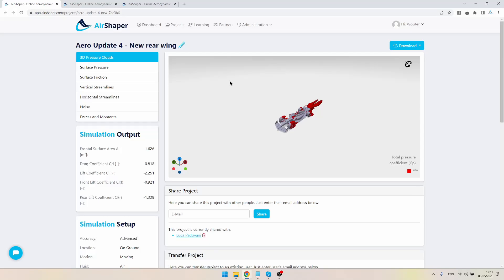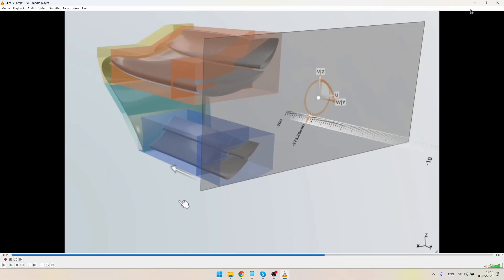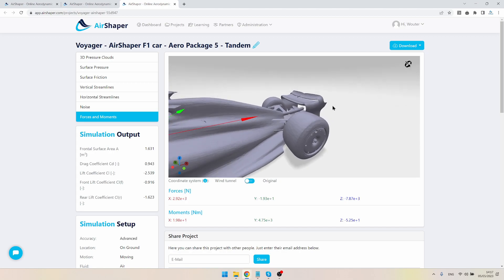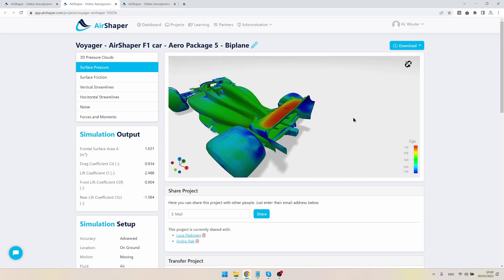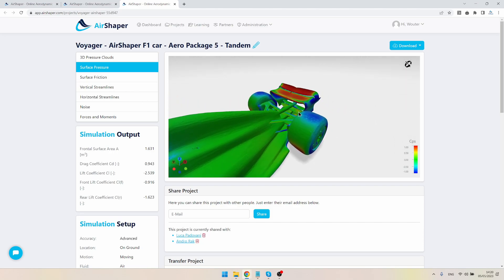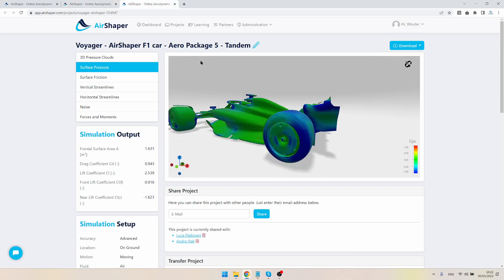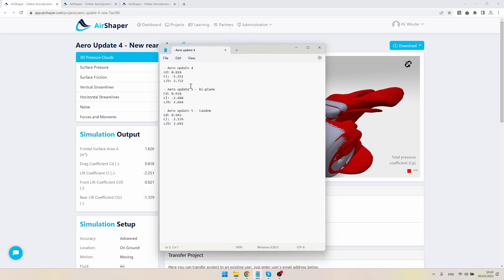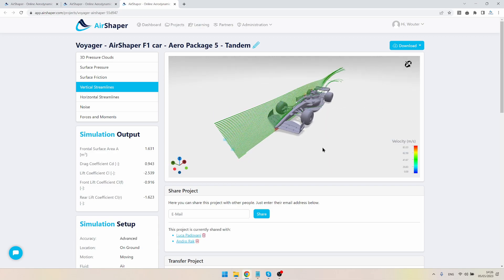Formula One Aerodynamics - Final design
Formula One - Aerodynamics update 4 - Rear wing design

In this aero update, we completely redesigned the rear wing of the car to make it compliant with the FIA Regulations! Or rather, Luca Padovani did this (with tips by Andro Rak). It has been incredible to see how two motivated people from the community have pulled this off.

First, the design spaces as desribed by the FIA were drawn in 3D. Within those spaces, the new wing was then designed to be entirely legal.

Then, Luca opted for 2 variations of the wing, featuring different beam wings:
- Tandem: in this configuration, one element of the beam wing is located downstream of the other one. They work together, the downstream wing having the highest angle of attack to further kick up the air, just like the main wing having 2 elements.
- Bi-plane: in this configuration, 2 beam wing elements are on top of each other. This allows for more "cross section" of air to be captured and kicked up. The tricky part is that if they are too close to each other, they may partially cancel each other out.

Both wings performed significantly better than the previous (illegal) design, with 10% more downforce overall on the car! We did see a penalty in terms of drag as well, so it's not all for free. Still, on high downforce tracks, this wing would be a very good solution.

Luca also redesigned parts of the suspension, the swan neck and even the wing attached to the rear wheels. It's been truly incredible to see how he implemented complex aerodynamic shapes into his 3D software.

We much look forward to see him at work on the next challenge:
MotoGP aerodynamics!